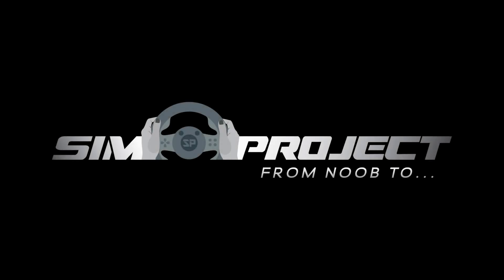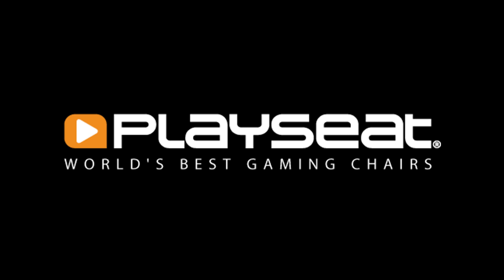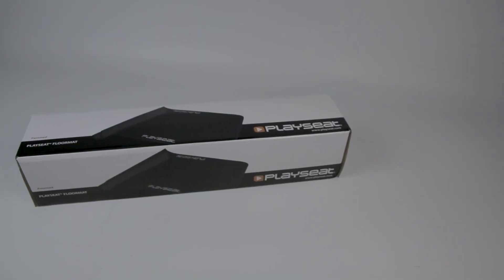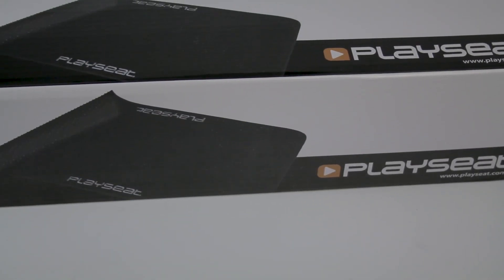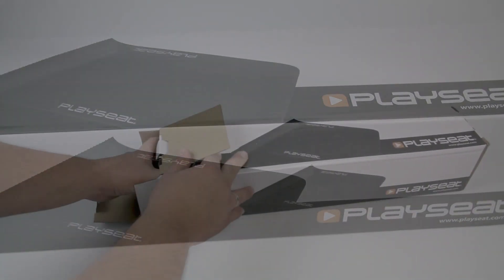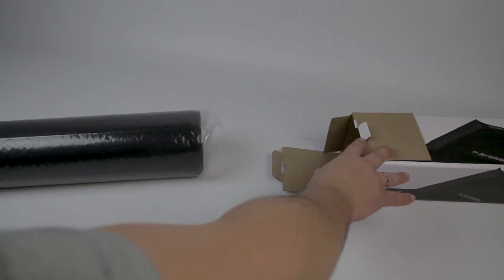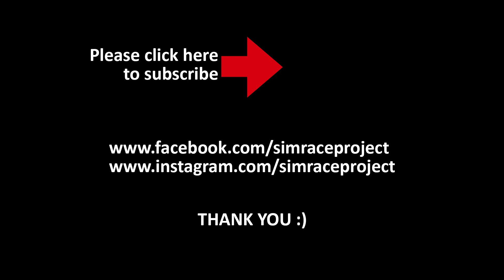Playseat® Floor Mat Unboxing & install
Unboxing and installation (nothingf to it tho..) of the Playseat® Floor Mat.